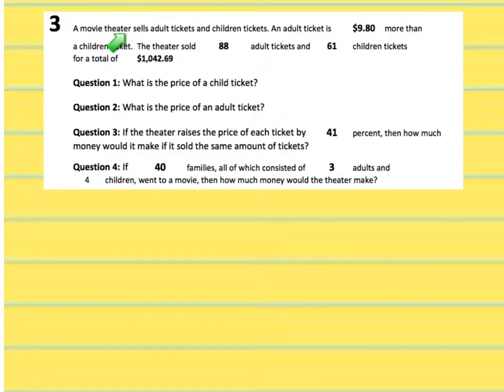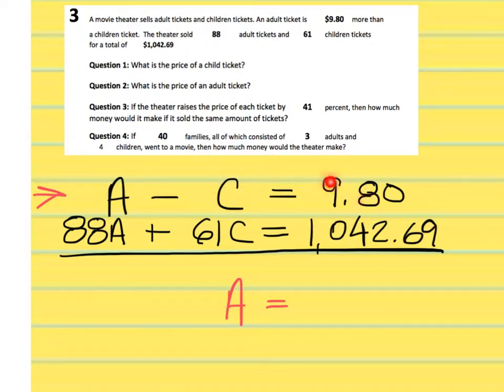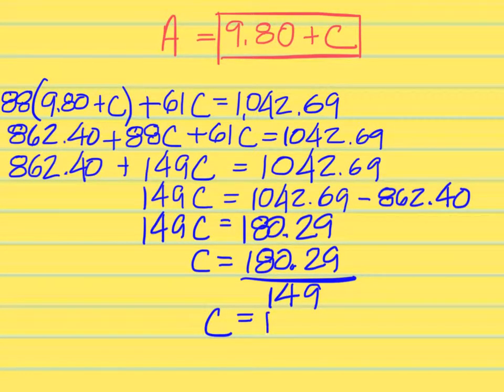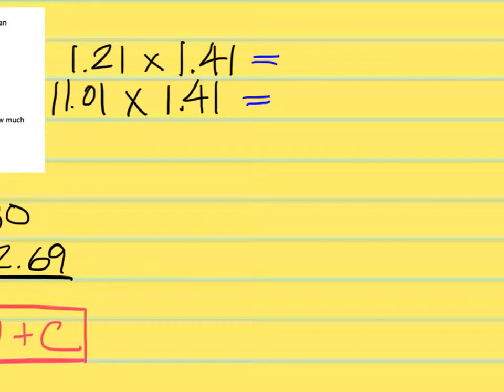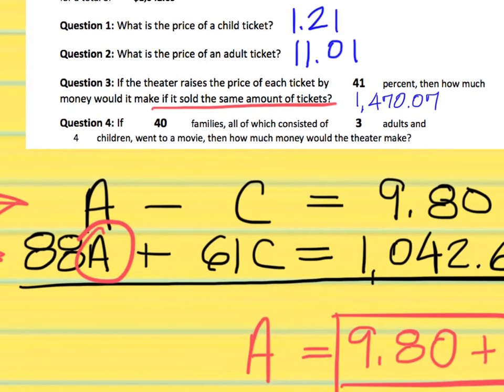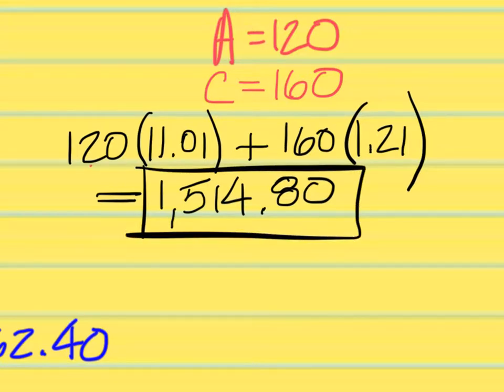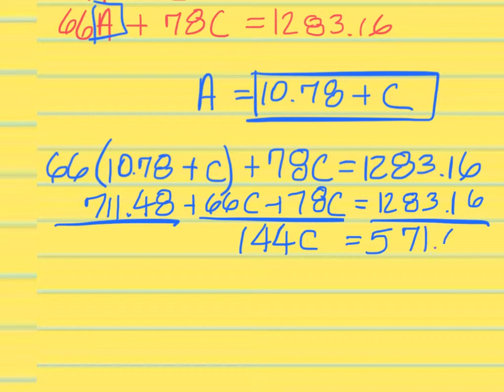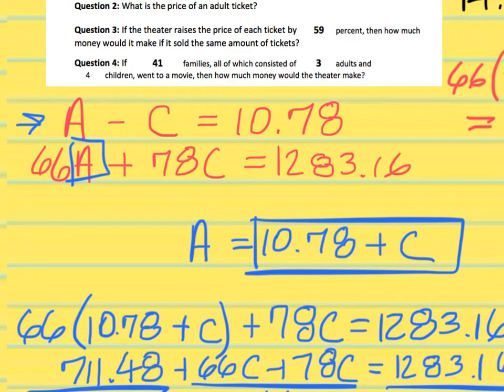11-17-14 Algebra 1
Solving word problems with 2x2 systems of equations